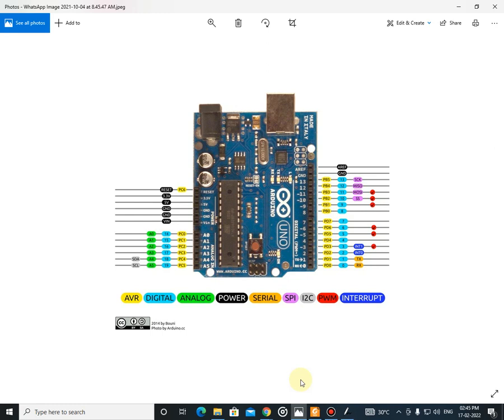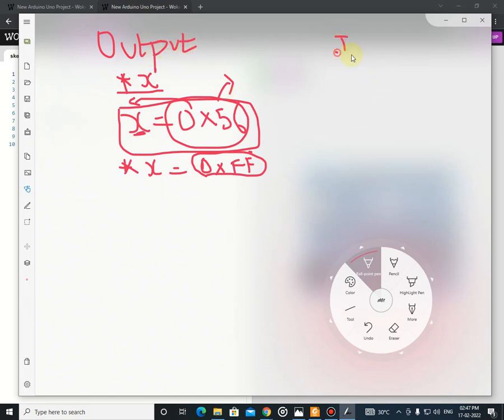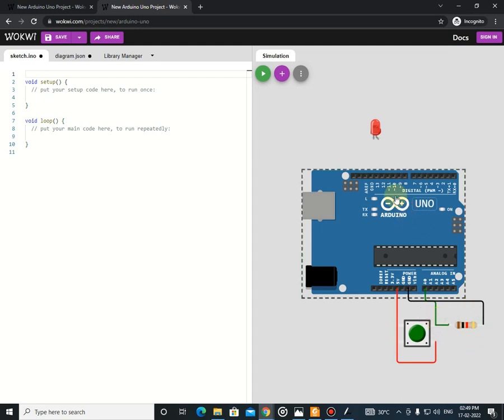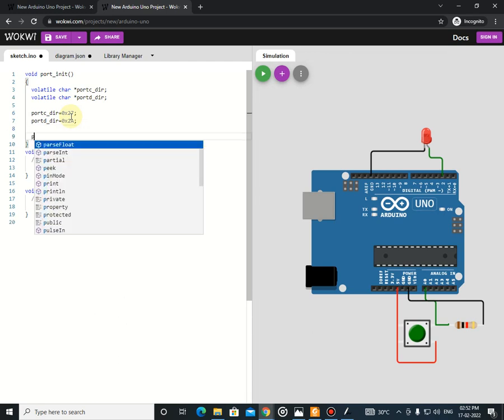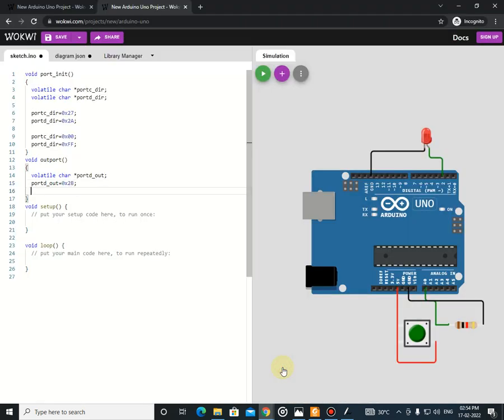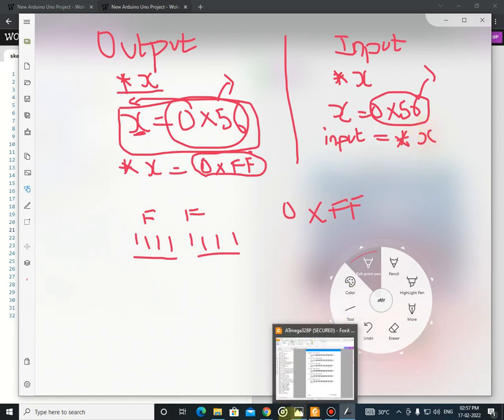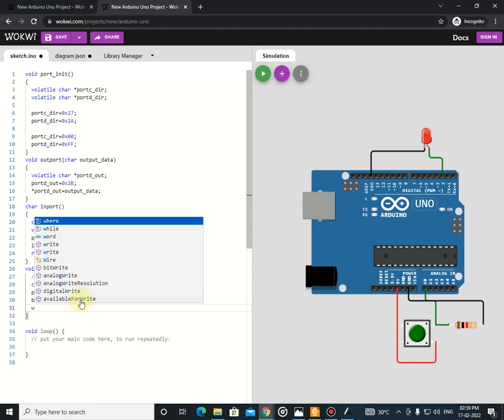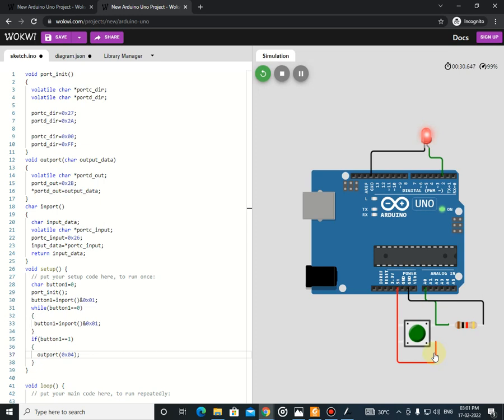INPUT AND OUTPUT-ARDUINO UNO WITHOUT LIBRARIES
Please use HEADPHONES for better audio quality.
Try to interface more LED's and Pushbuttons.
share  the working file in the comments.